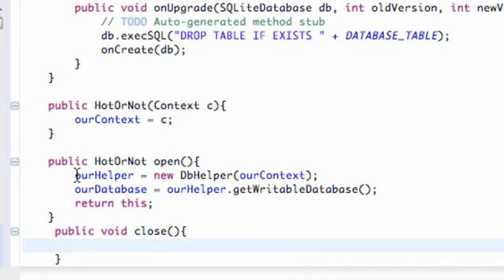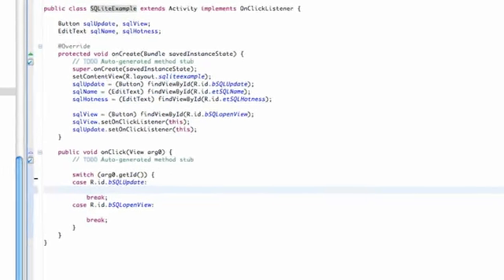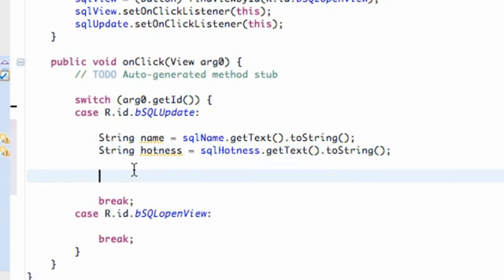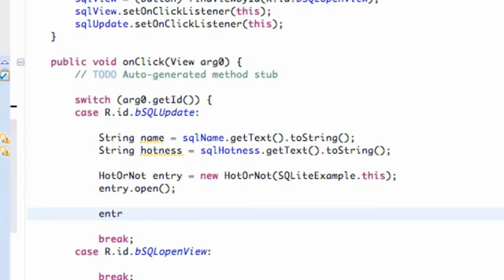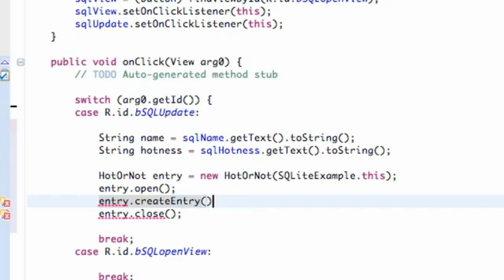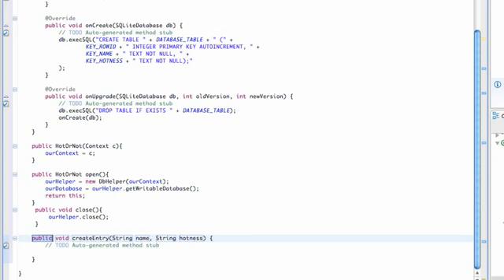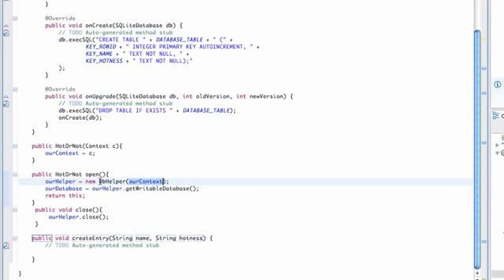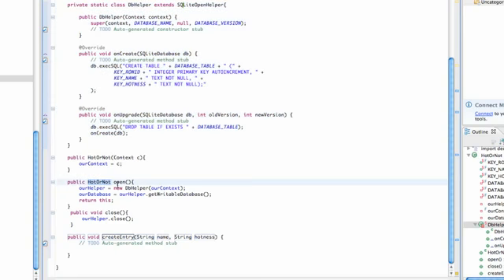Android Application Development 116 Closing SQLite Database